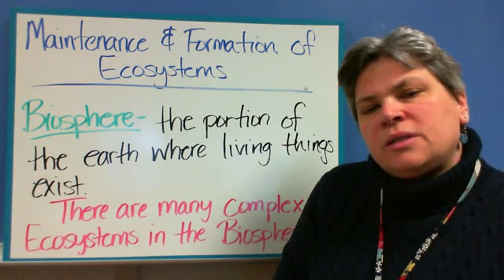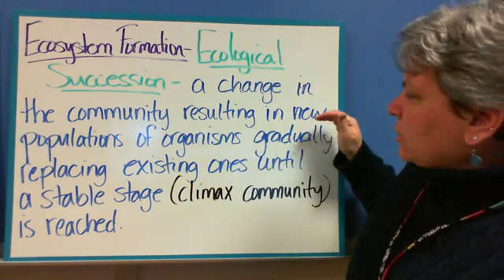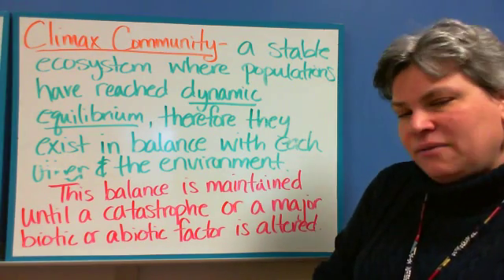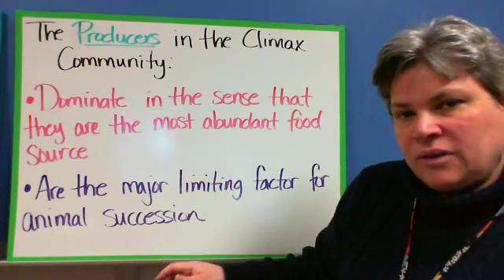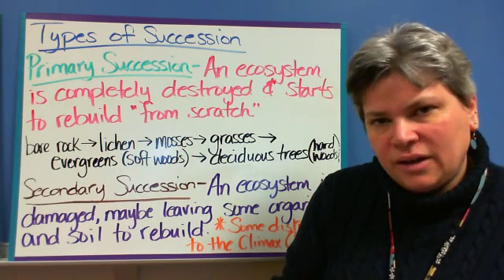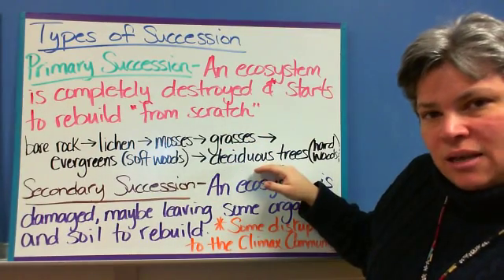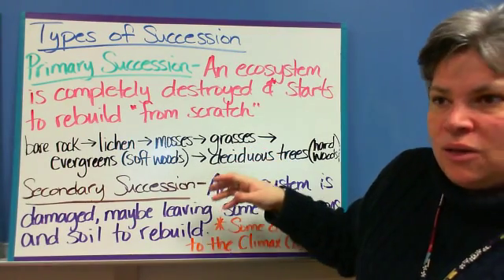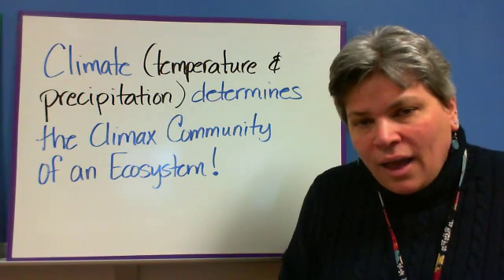Ecology Ecosystem Formation